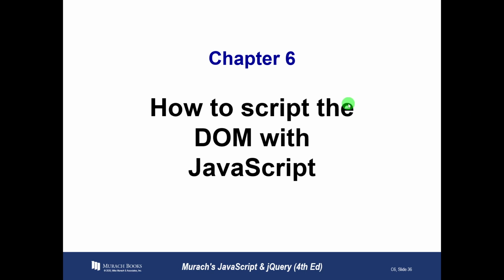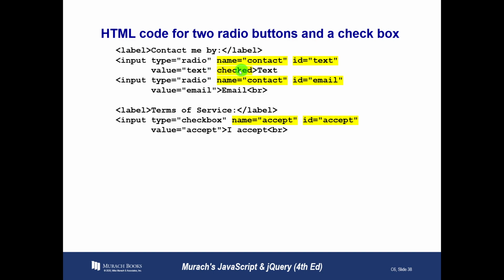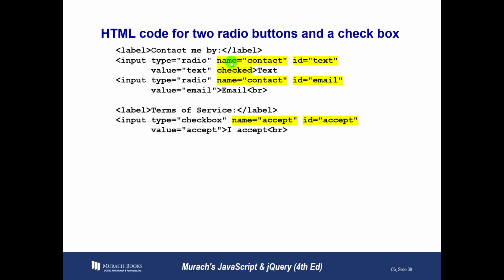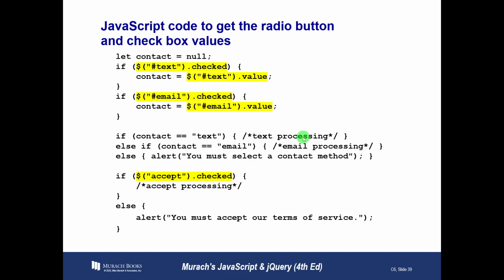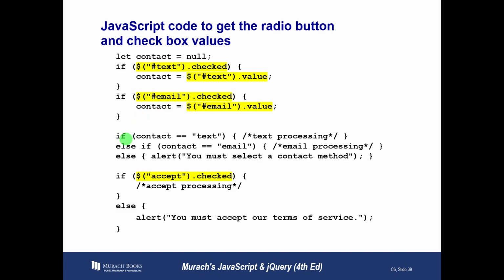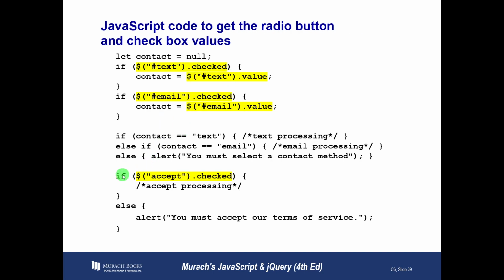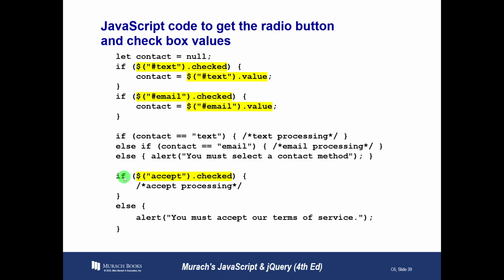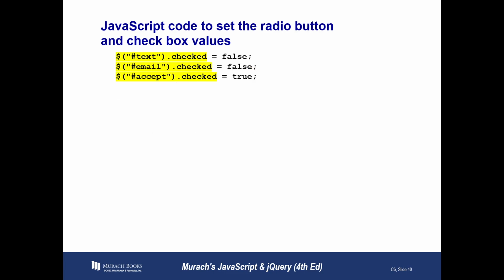JS Radio Buttons and Check Boxes